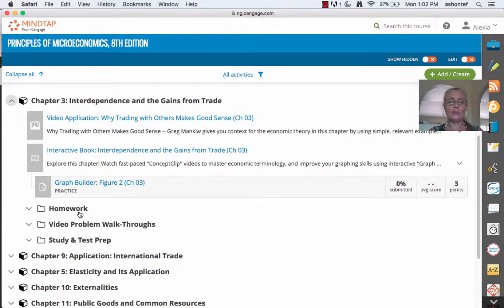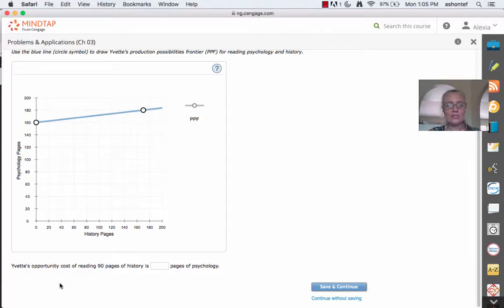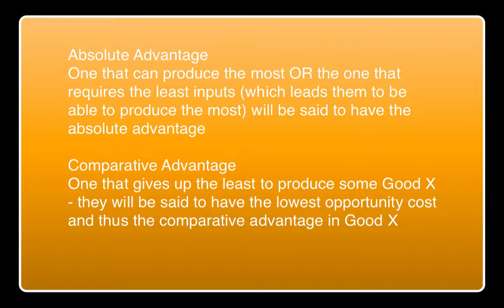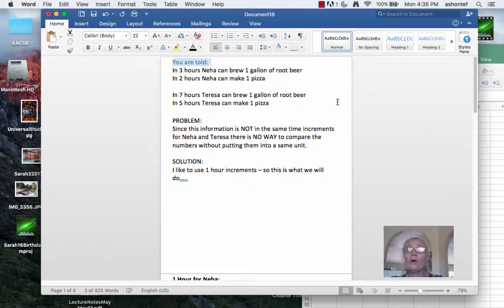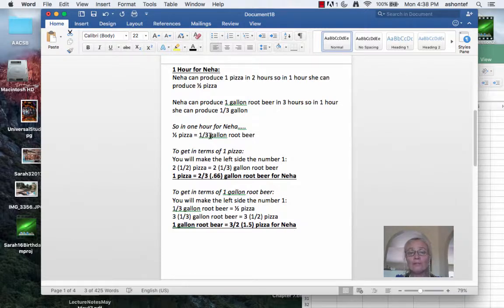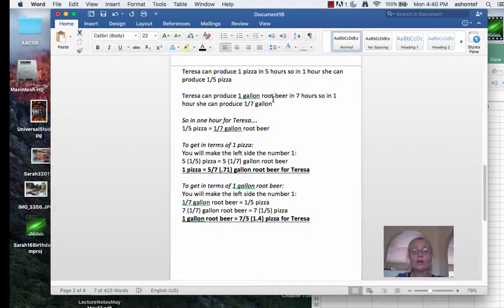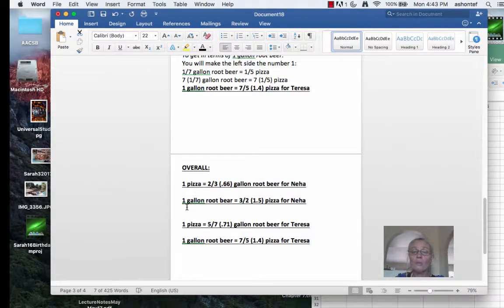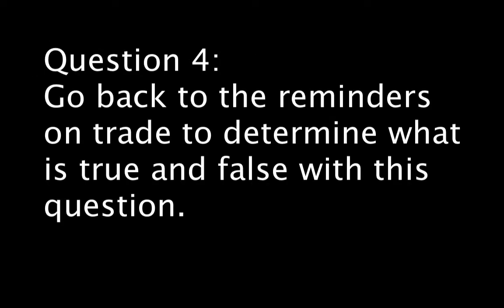Chapter3 - Section 2